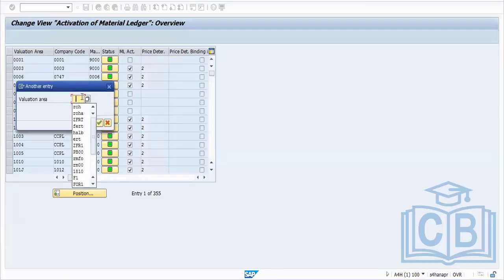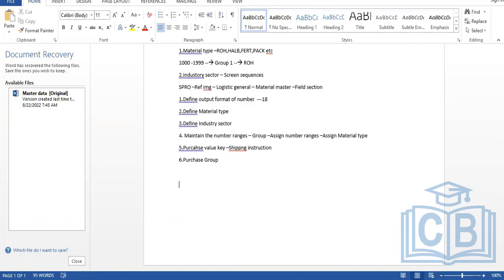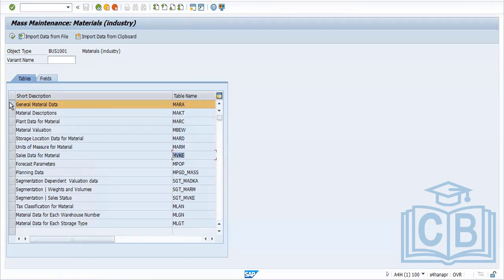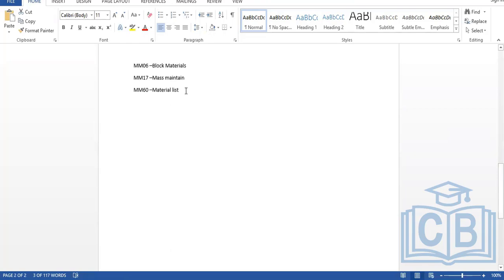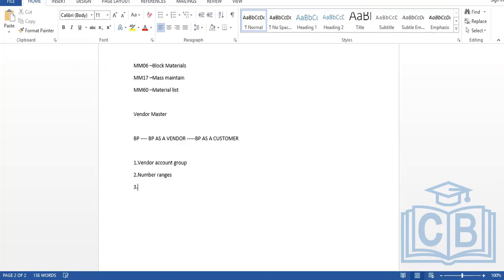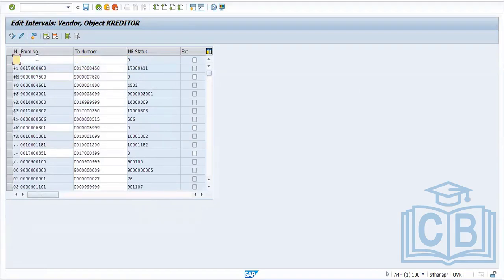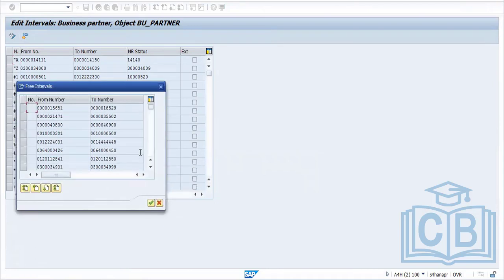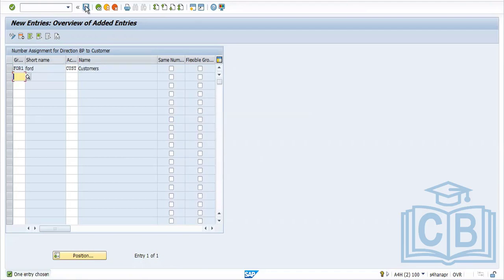SAP MM Training | SAP MM for beginners | Wht is SAP MM | CyberBrainer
Topics addressed include: Material Ledger Activation and Vender Master